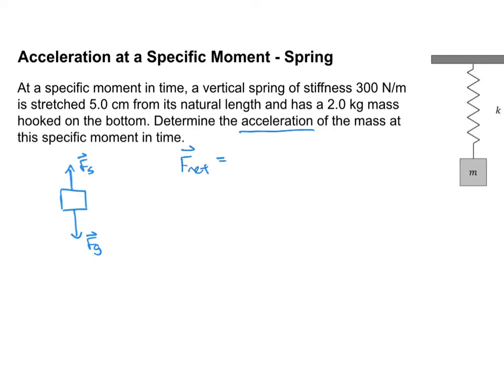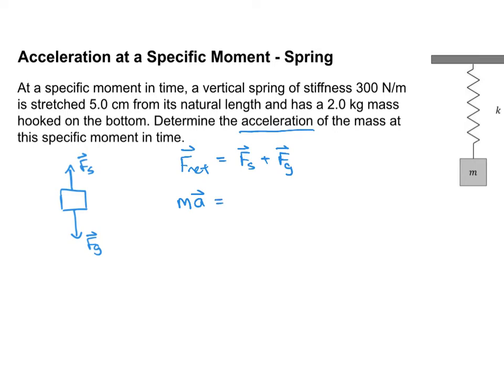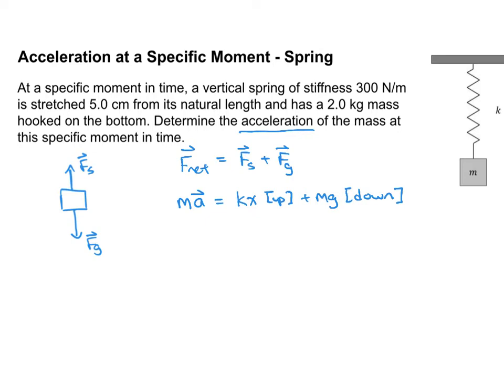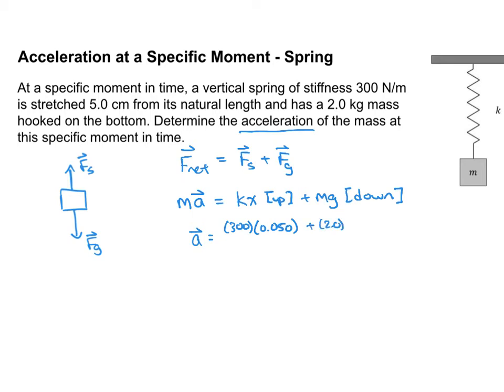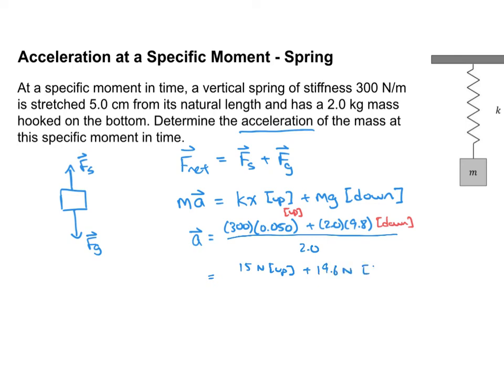acceleration at a specific moment spring